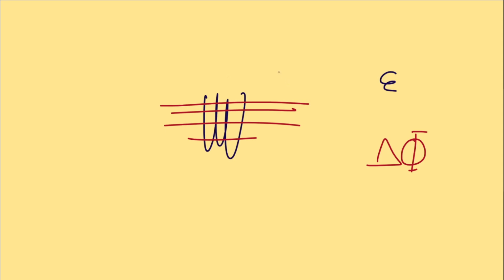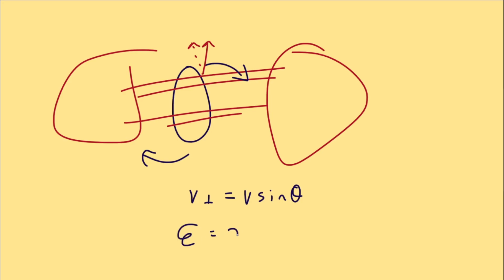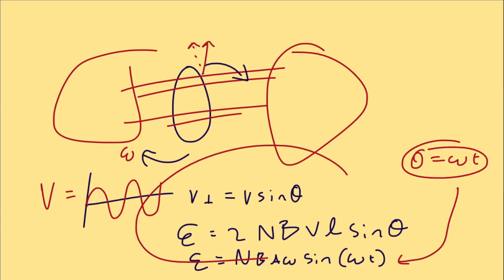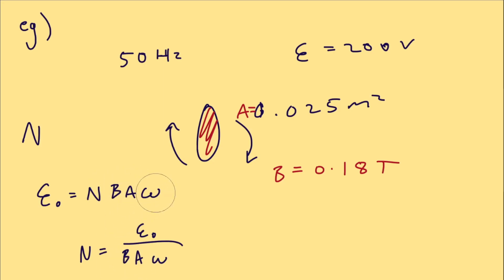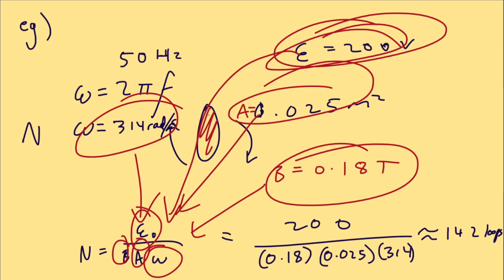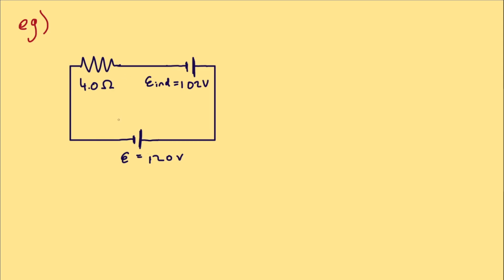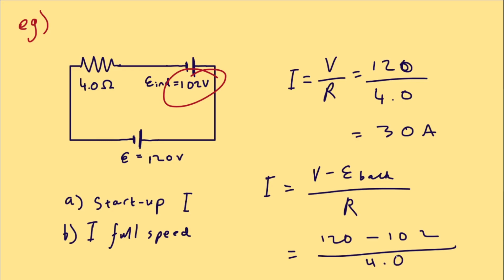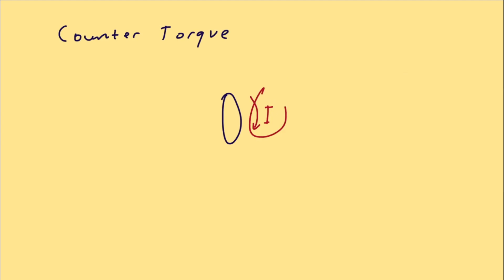Generators: How Motion Produces Electricity